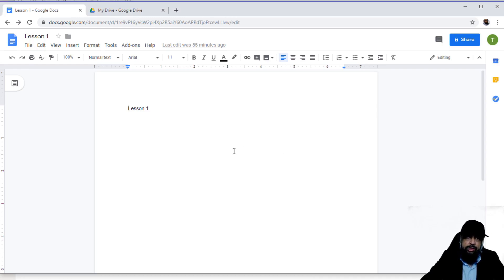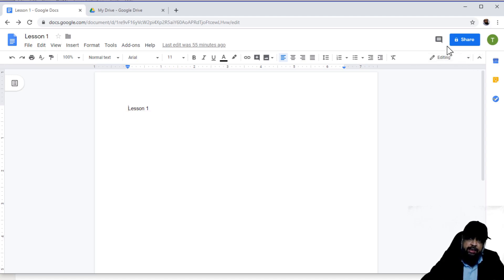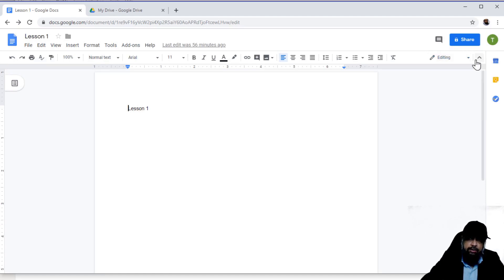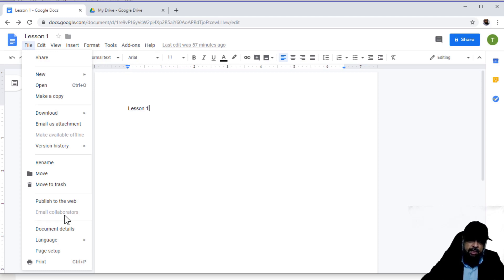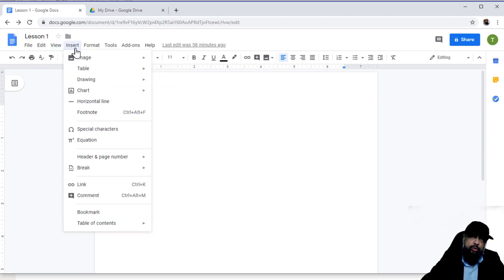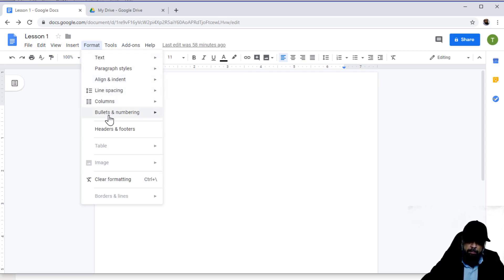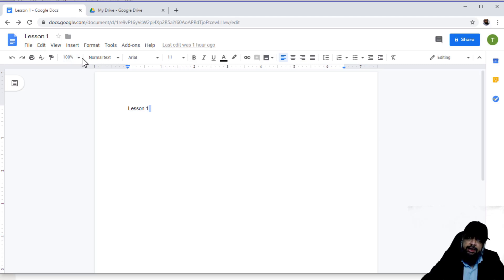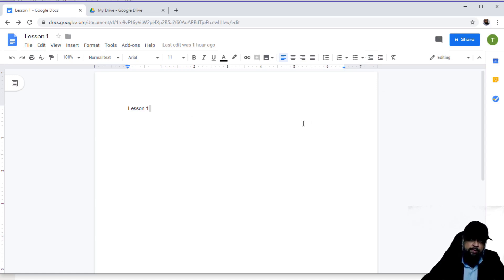Google Docs Tutorial for Beginners: Tour of User Interface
This is a google Docs tutorial. In this video I will walk you through the user interface of google docs.